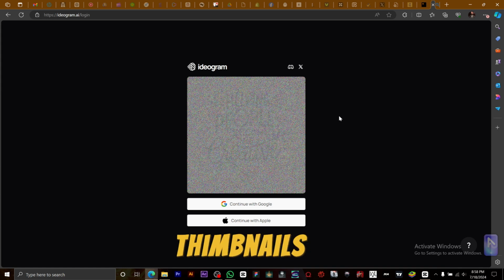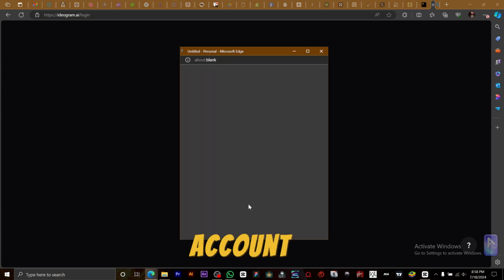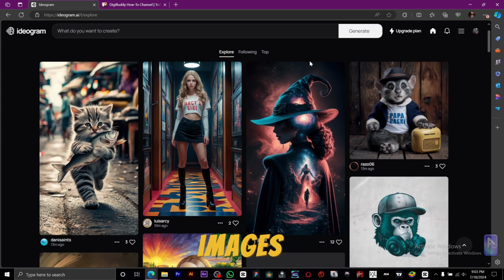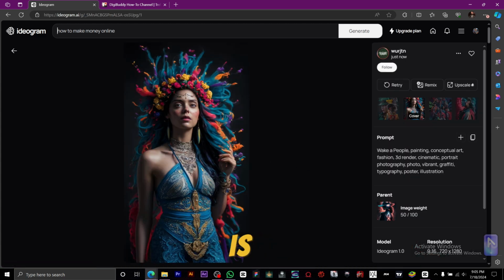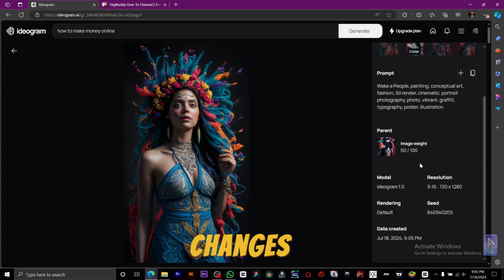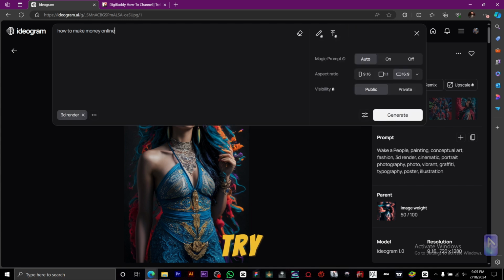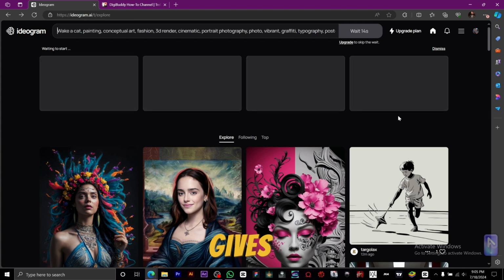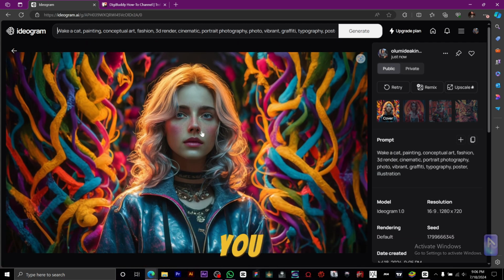How to Make Thumbnail With Ai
Improve your click-through rate with eye-catching thumbnails using AI!
Learn how to create high-converting thumbnails for your videos using powerful AI tools in this comprehensive guide.